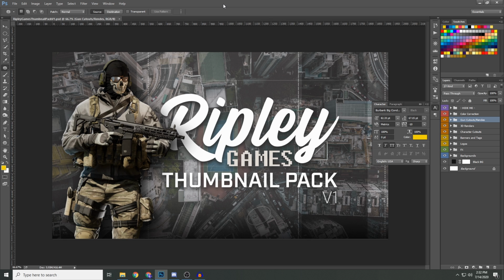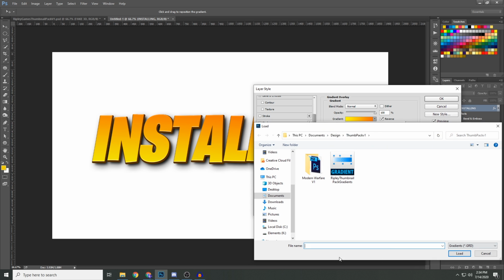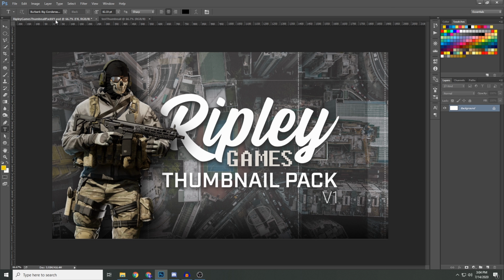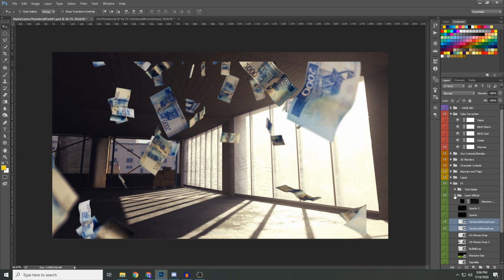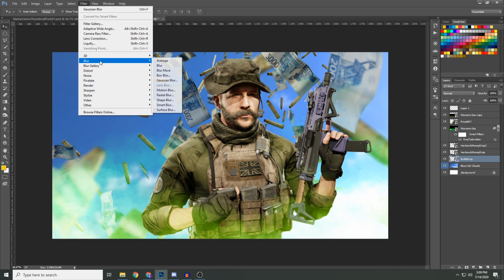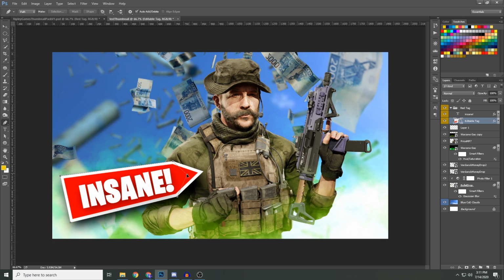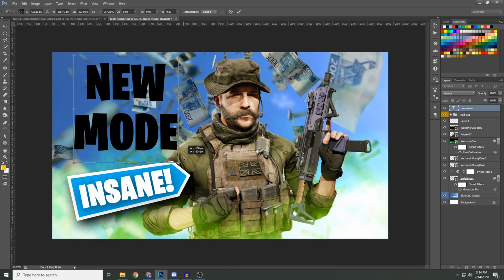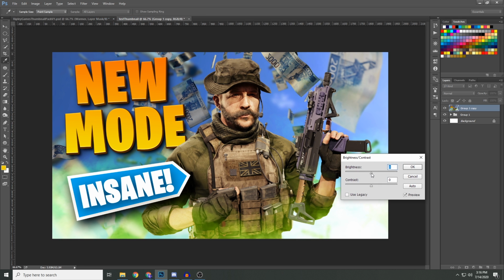How to Use My FREE Modern Warfare Thumbnail Pack! Tutorial & Installation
100 Likes = Season 5 update! This is how to make a thumbnail AND install the patterns and gradients included in my FREE thumbnail pack. This thumbnail pack is 100% free and includes 3D renders, cutouts, layer effects, text effects, color corrections and a fully custom red tag and Tactical Nuke banner from Call of Duty: Modern Warfare. I hope you enjoy! Feel free to tag me on Twitter and IG with what you end up making with it! :)

⏱️ Timestamps
0:00 Intro
0:28 Install Gradients and Patterns
4:43 Thumbnail Tutorial
12:19 Custom Red Tag
15:26 Adding Text
16:55 Color Correction
18:25 Final Result